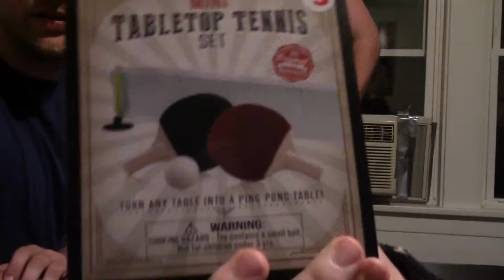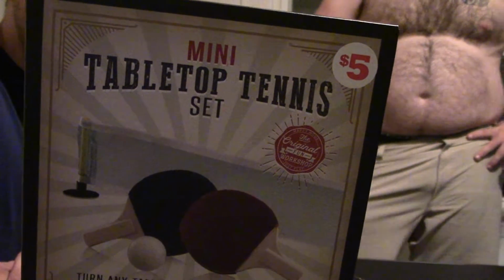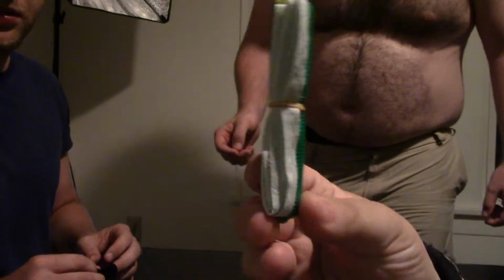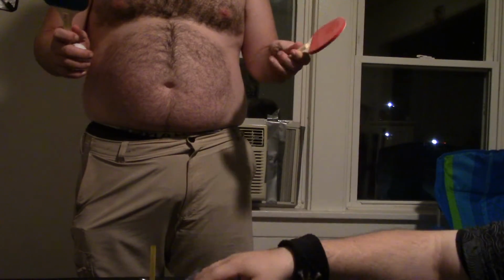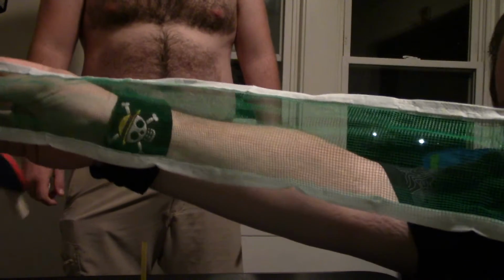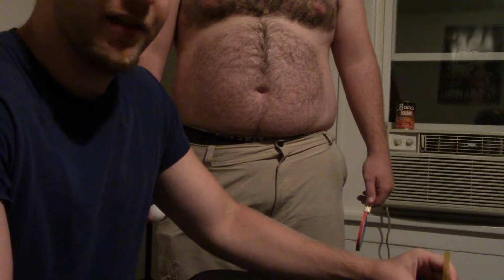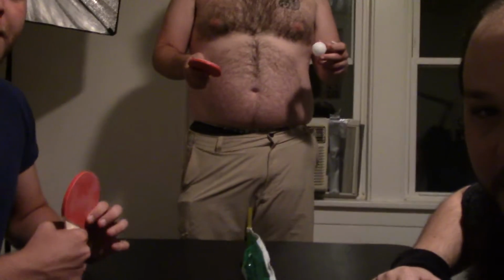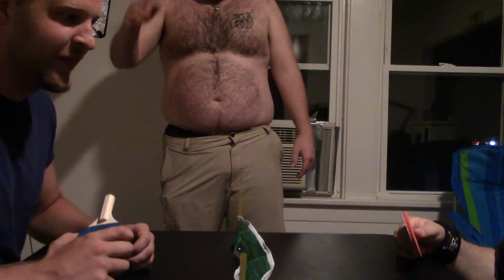Pizza Yet's: Review Yet: Mini Table Tennis Set